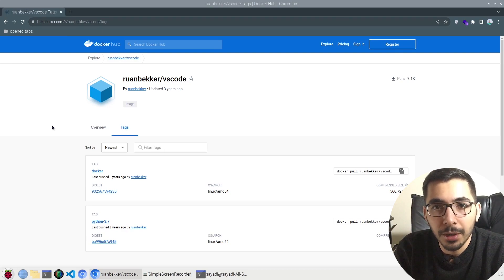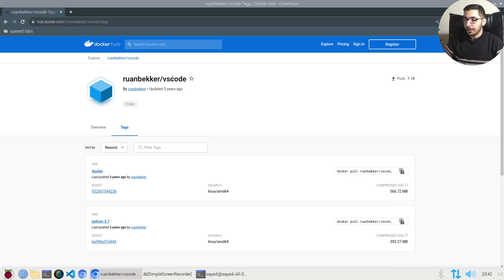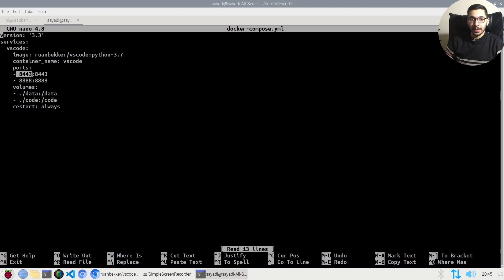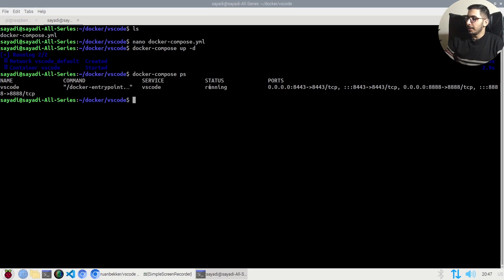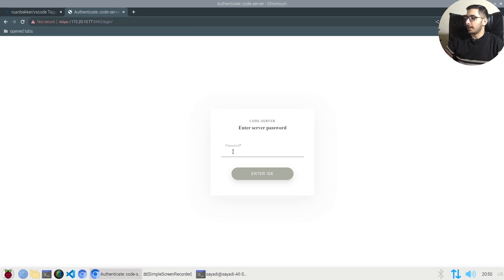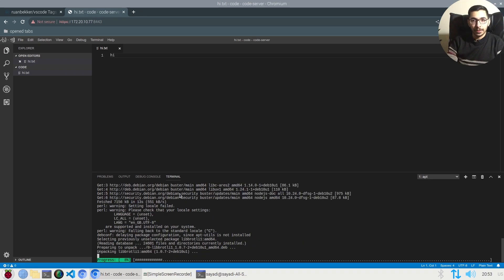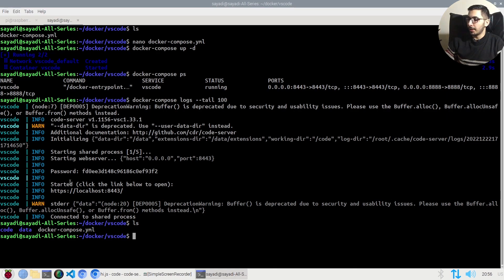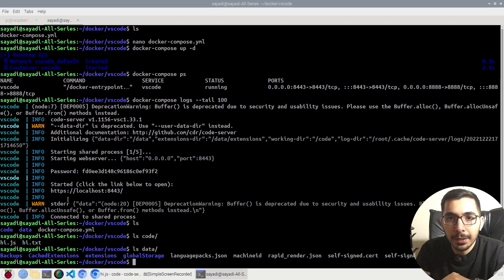vscode in your browser as a docker container - part1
access a vscode instance through a web browser with an authentication system to secure your content behind it

00:00 Intro
01:02 Docker hub image and docker-compose file explanation
02:45 Run the VScode docker image using docker compose file
03:48 Access the VScode through the web ui
04:37 Integrated shell interaction inside the VScode through web
05:47 Options available in the VScode container
06:47 Outro